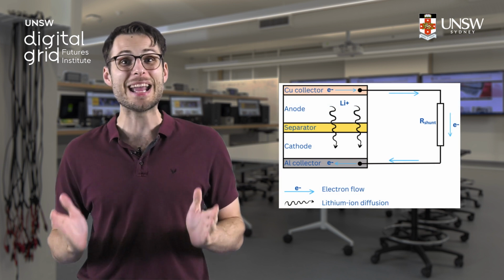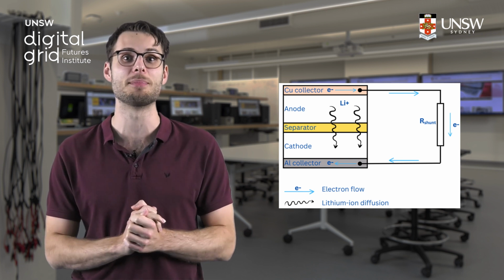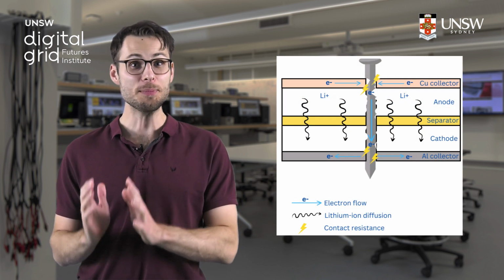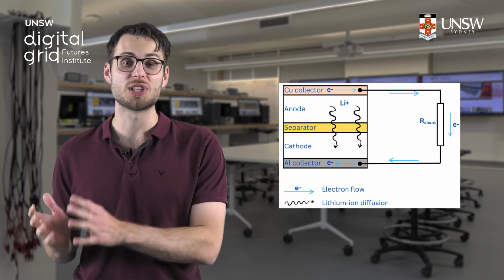Battery Safety Course: Electrical Abuse - Short Circuit Internal and External (2-4)